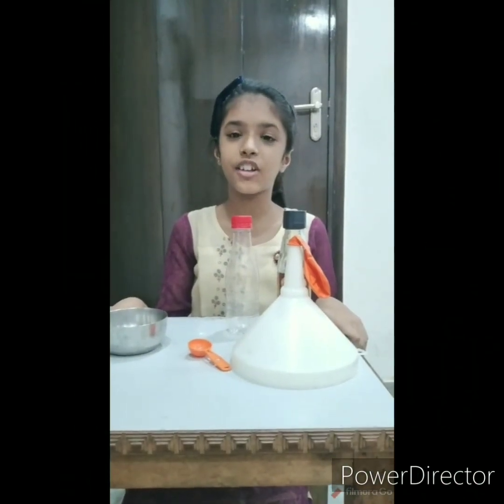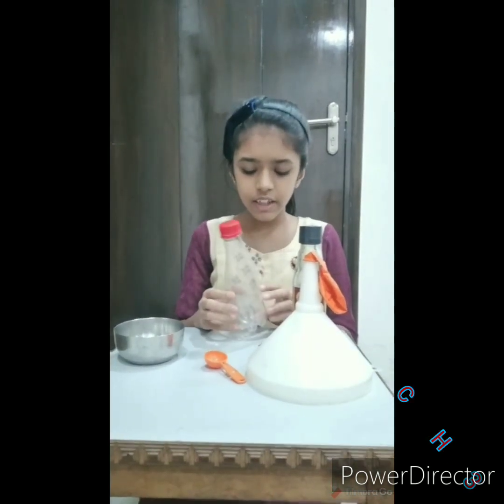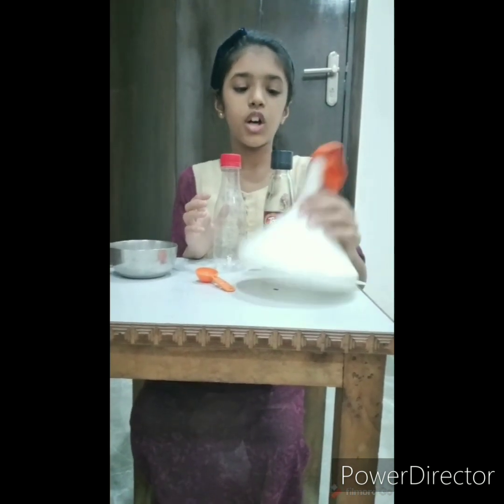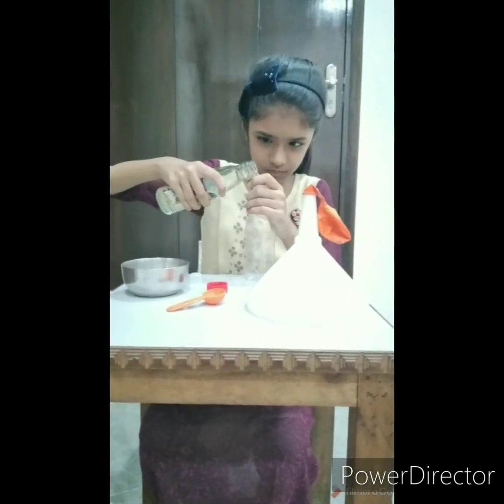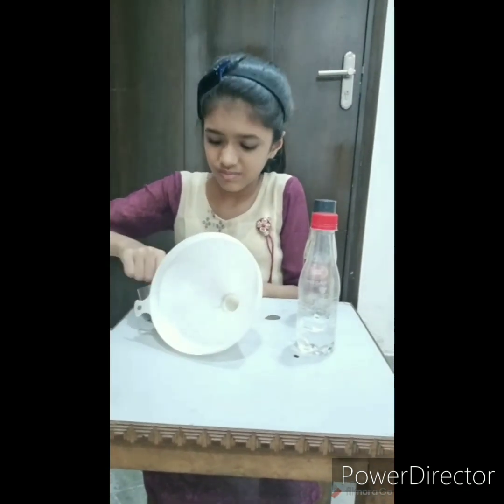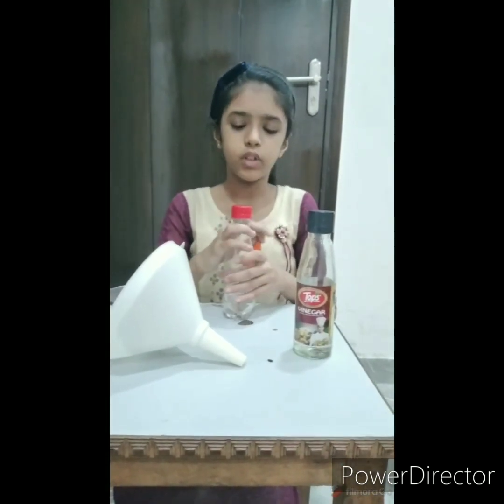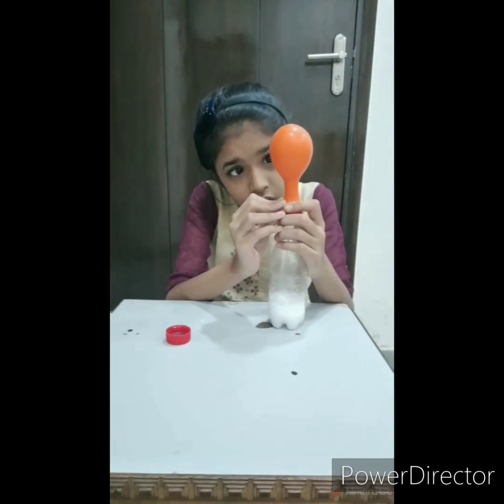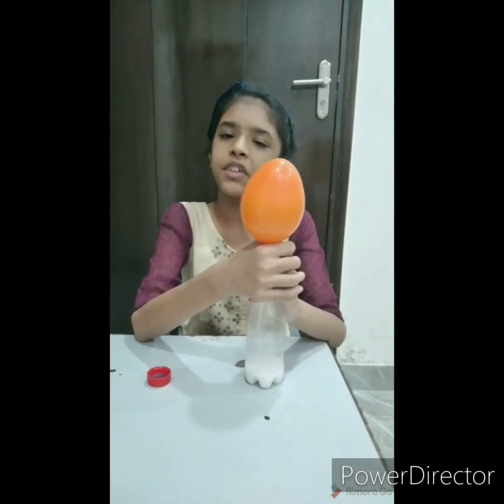Reaction of vinegar and baking soda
Aim:Acids react with METAL  CARBONATES
BICARBONATES
To form
CARBON DIOXIDE GAS(CO2)

BE CAREFUL 😷
BE SMART 😎